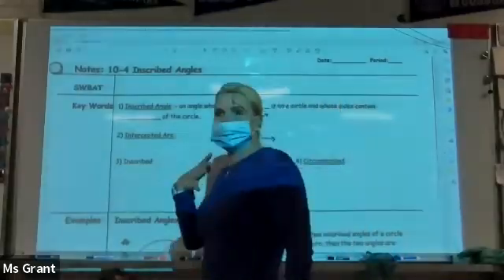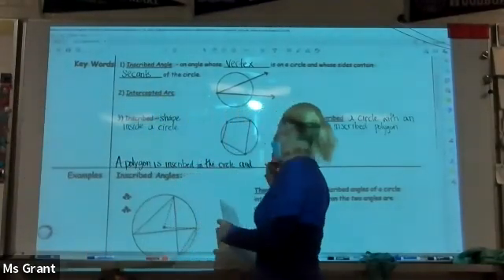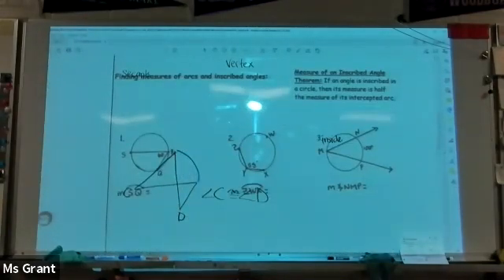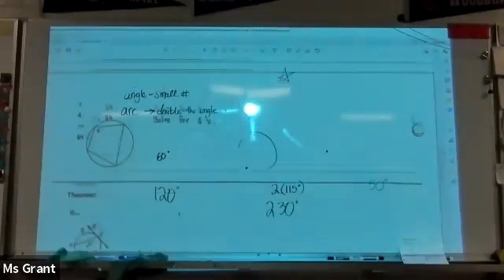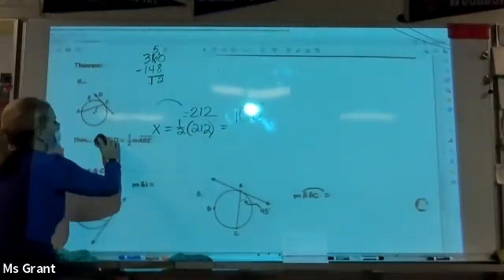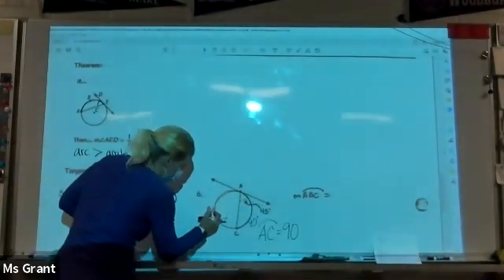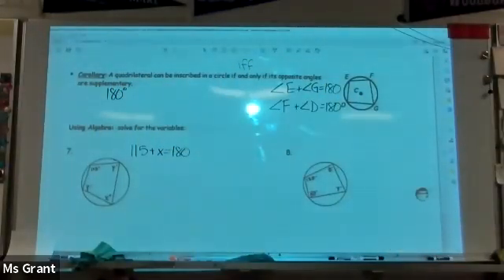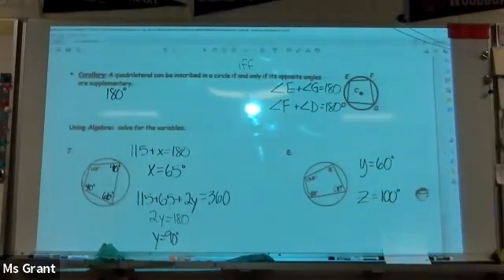Inscribed Angles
10.4